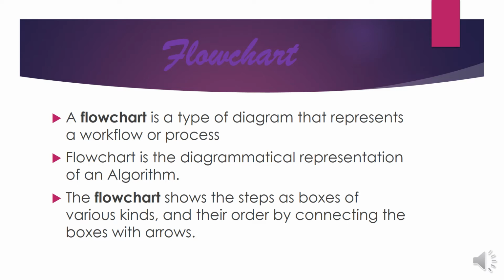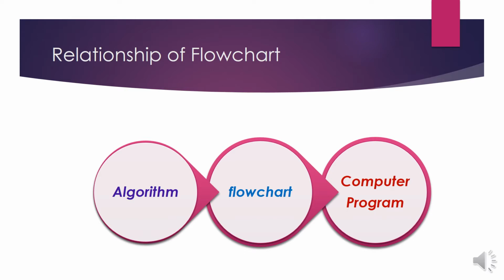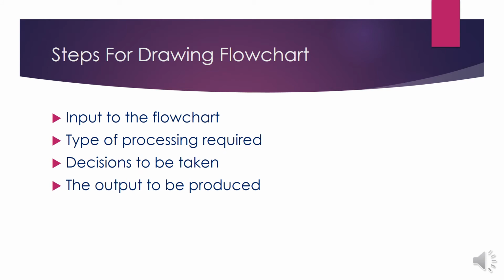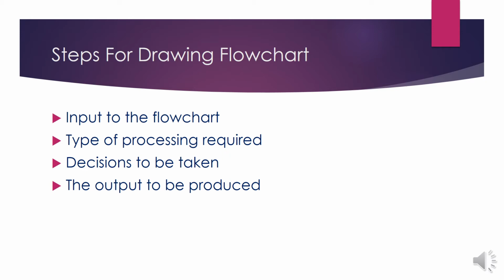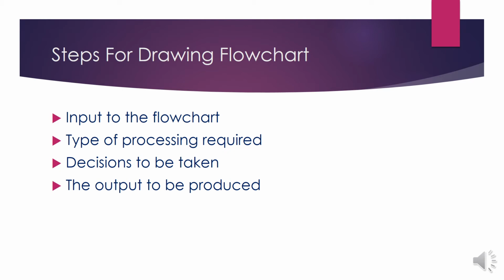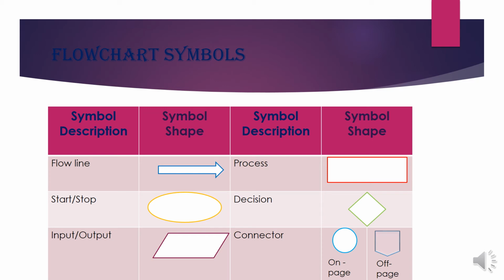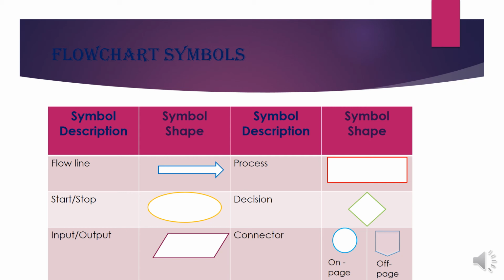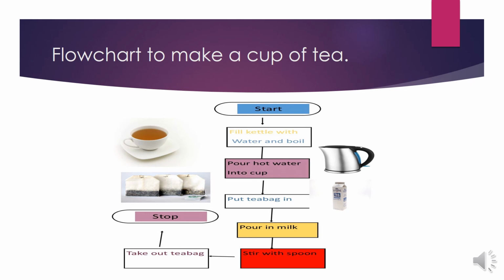What is Flowchart?